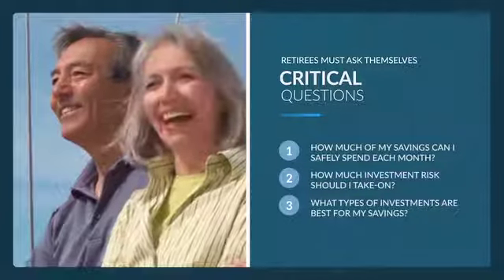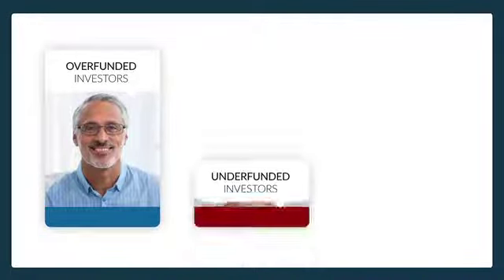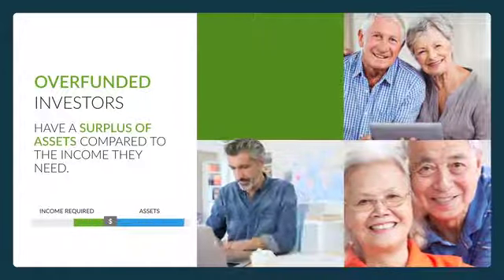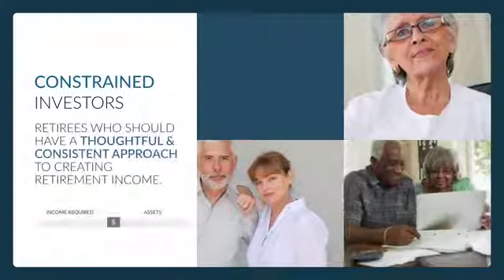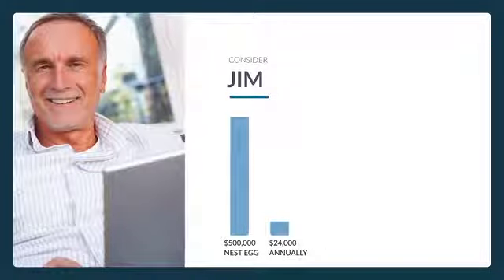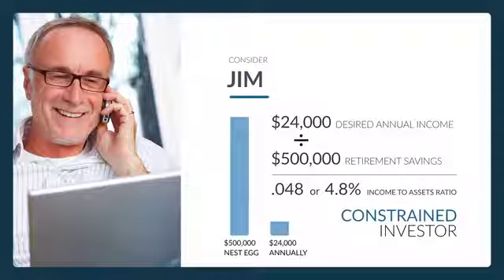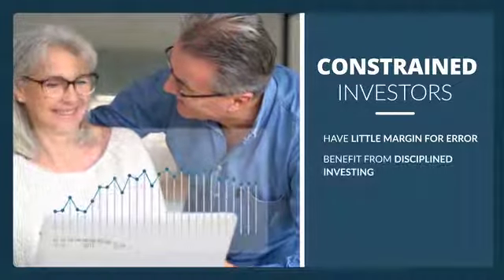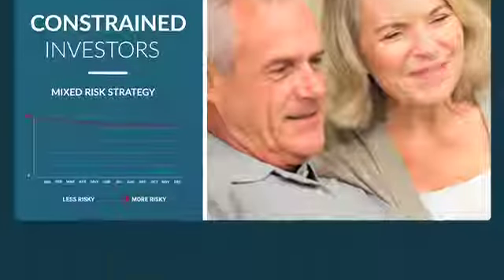Constrained Investor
Do you know how to invest your assets to produce retirement income and to reduce retirement risks?